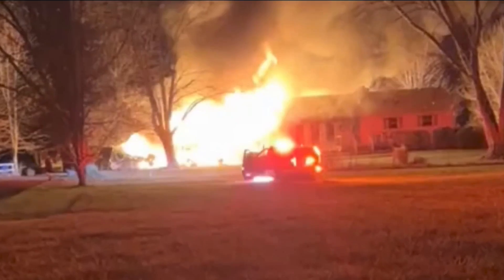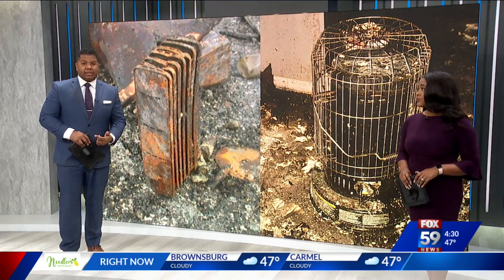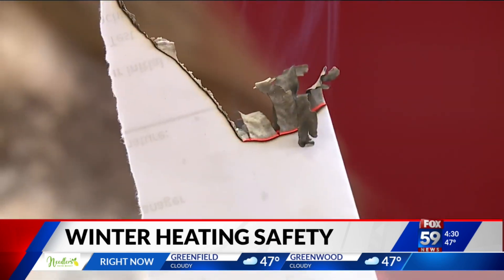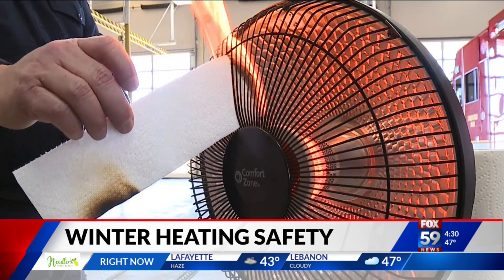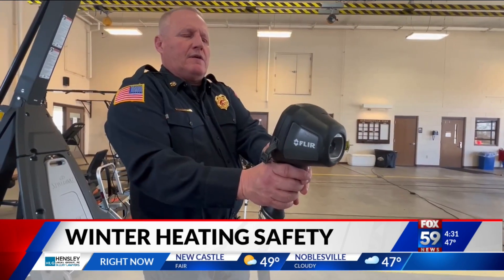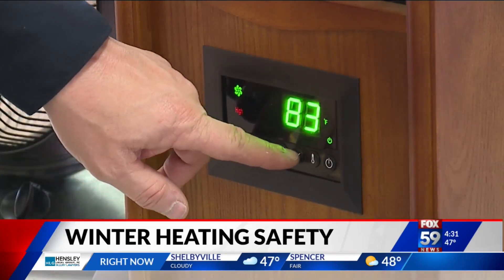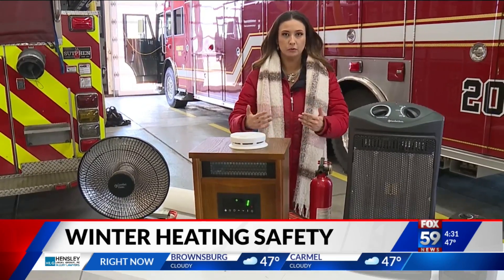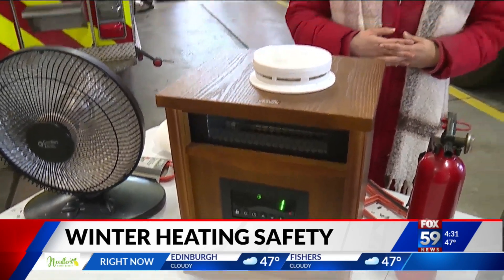Keeping safe while staying warm this winter season